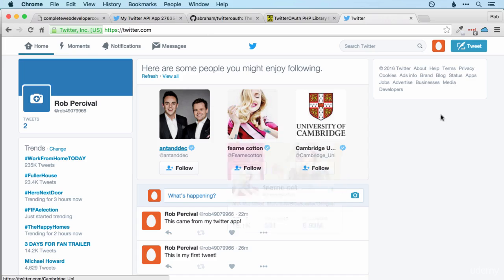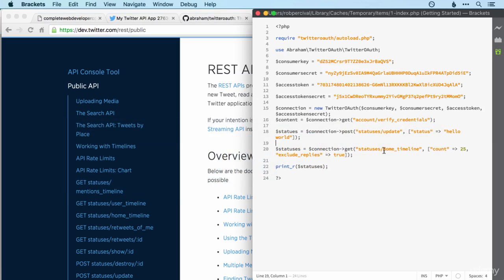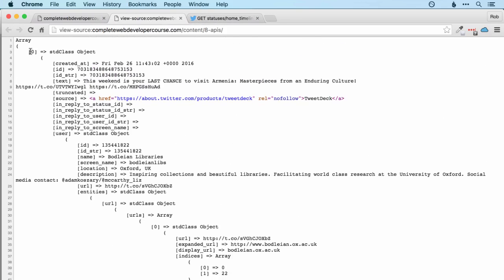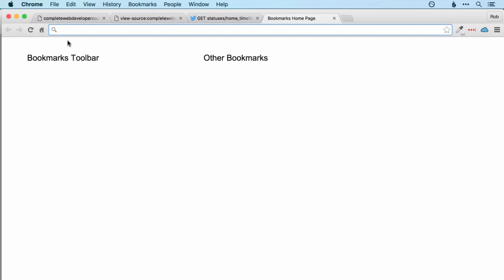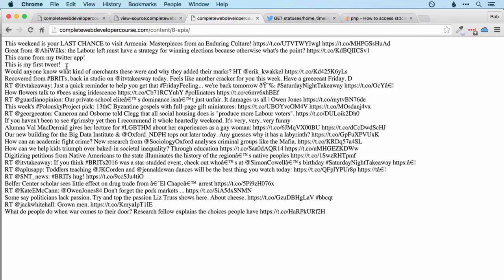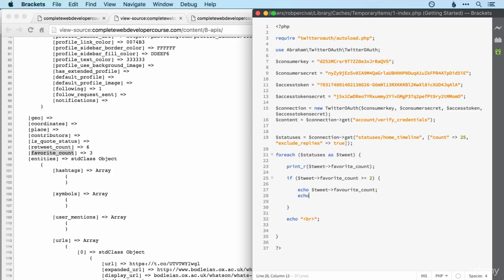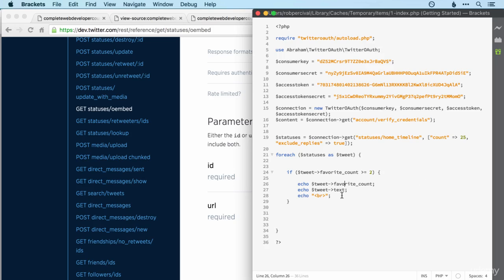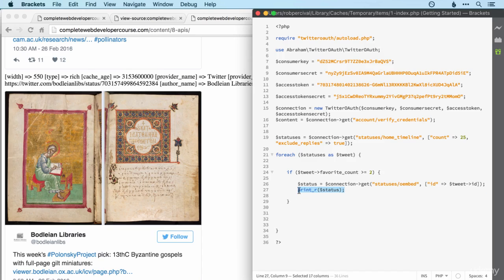Challenge - Build A Twitter Client